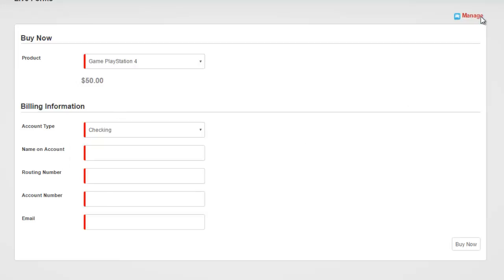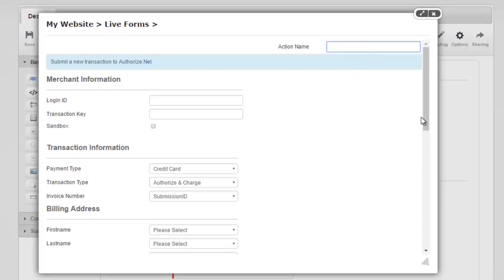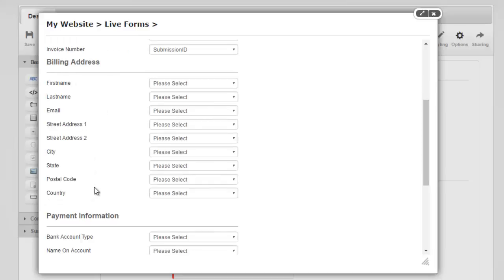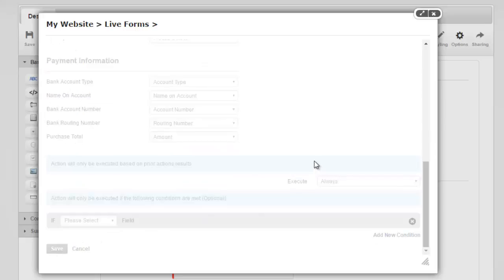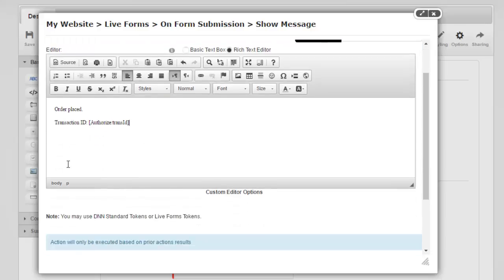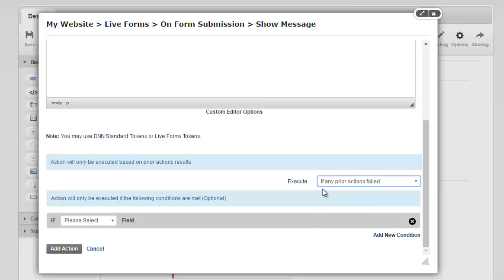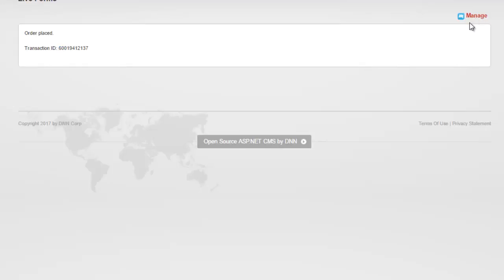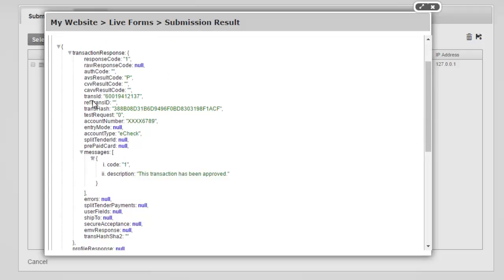Authorize.Net: Live Forms Extension - eCheck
Integrate with Authorize.Net and accept eChecks on your DNN Platform or Evoq site